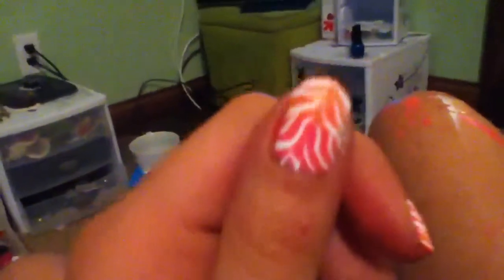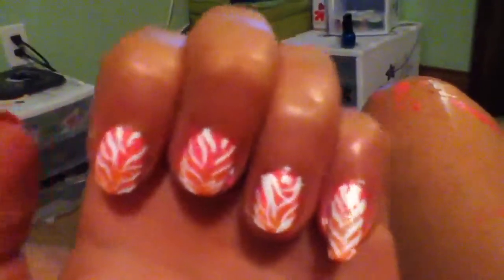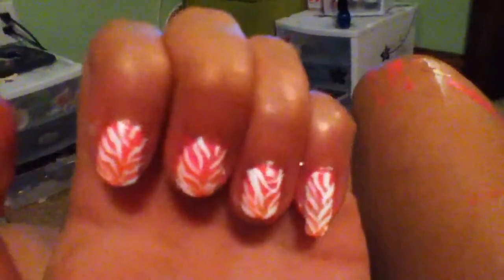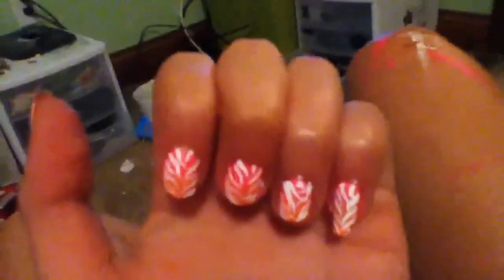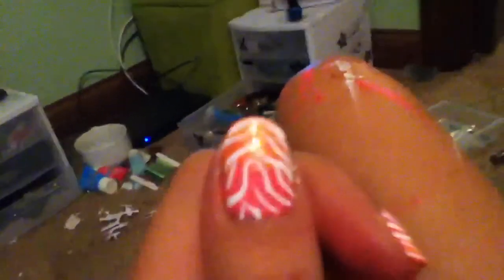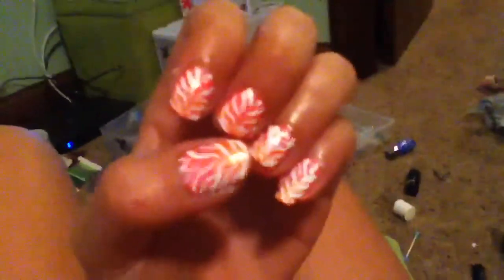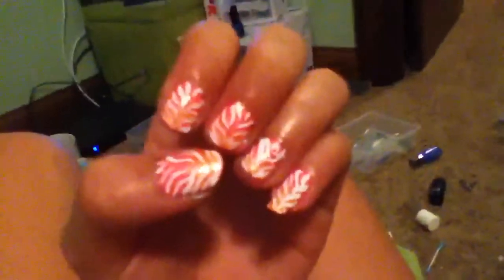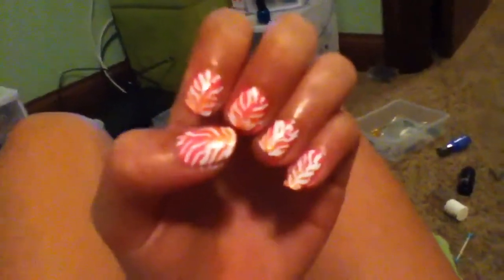Neon white zebra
I luv this design thx robin Moses for giving me the idea to do the neon background. THX